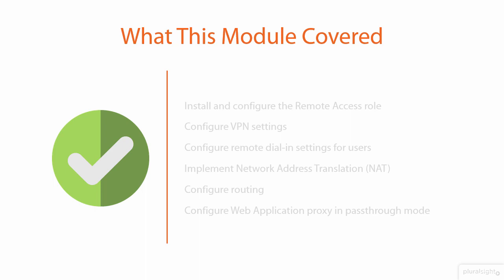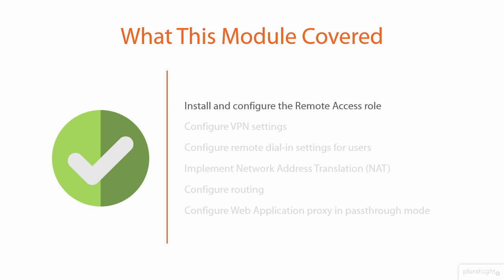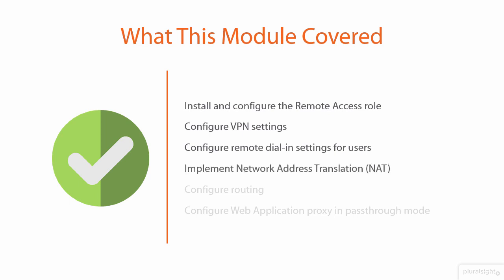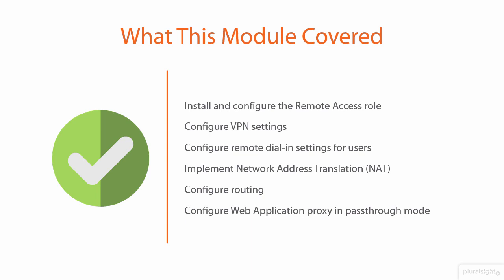What This Module Covered